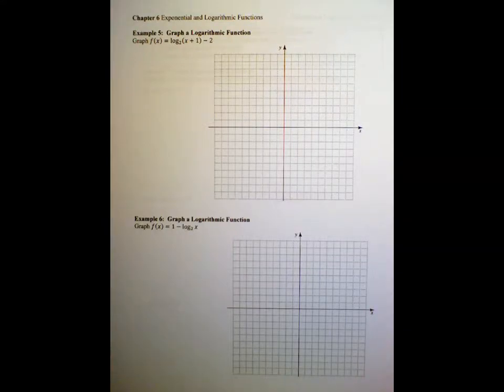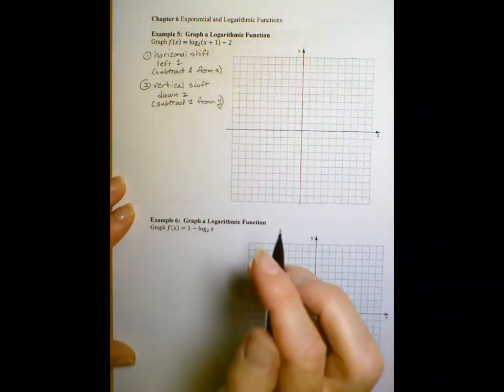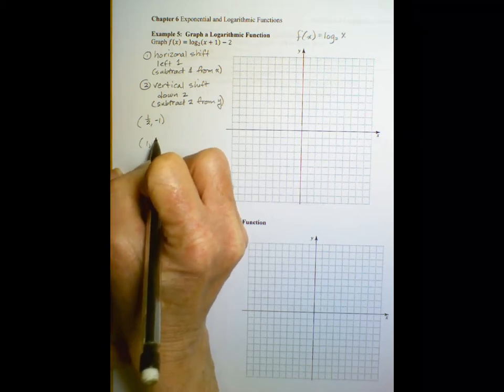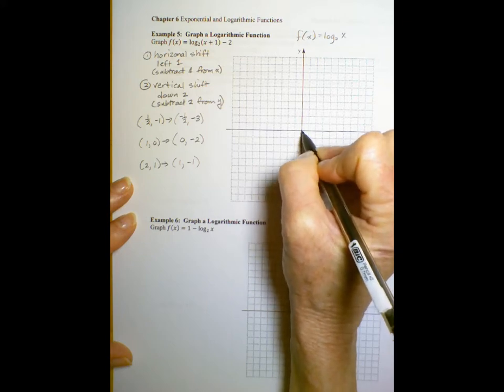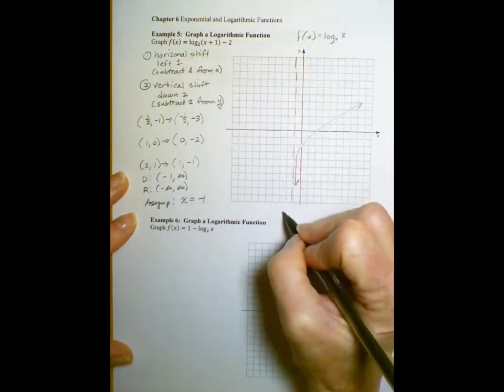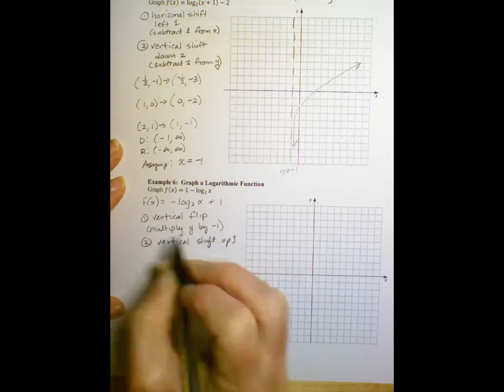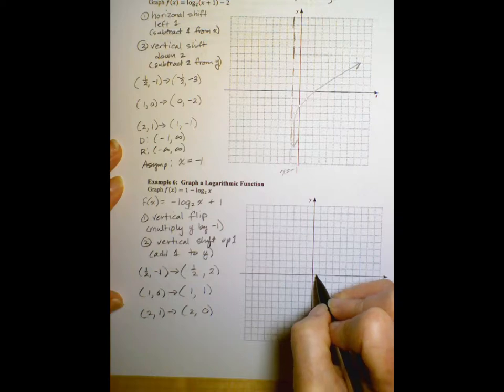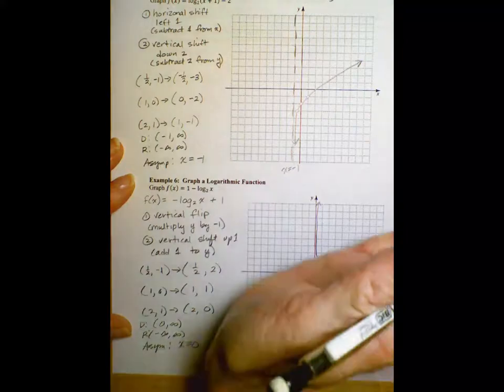Sec 6.4 Part 5